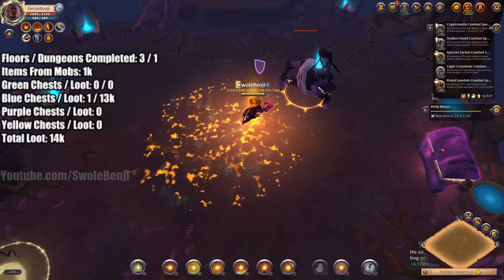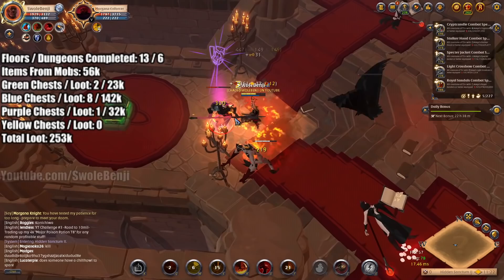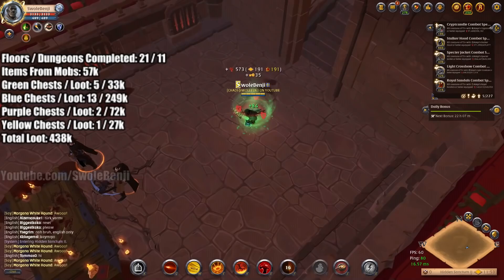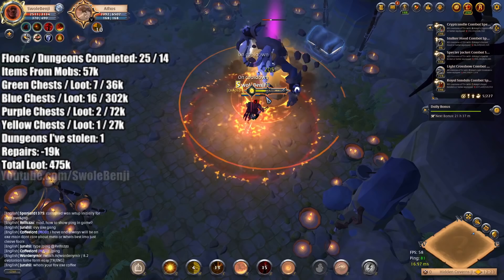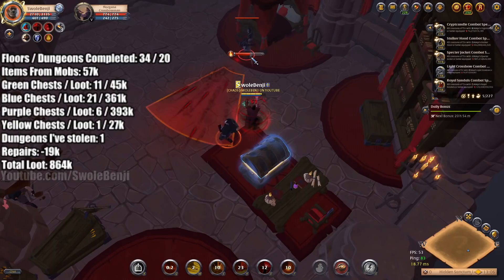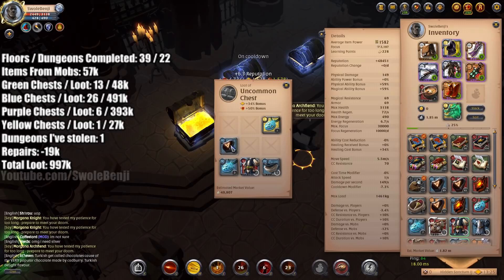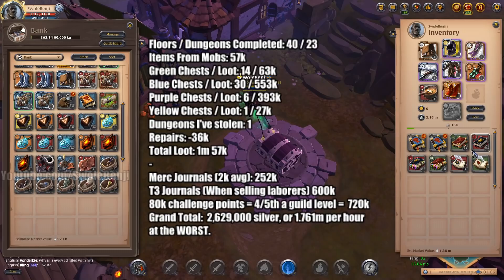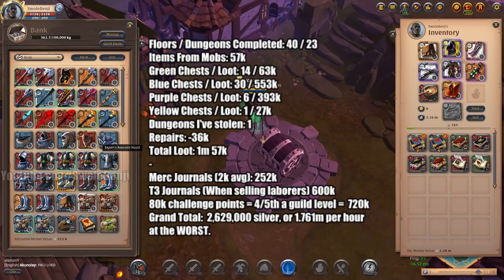The SAFEST Way To Progress Your Character! Albion Online Beginners Guide Money Making Secrets!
Albion Online Beginners guides usually tell players to do very risky activities that take lots of travel time and put the player at a high risk for a mediocre at best reward. Not me. Here I give you the mathematical best way to progress your character while being able to step away from the game and have zero risk. This method of making silver and faming up your character is much faster than running corrupted dungeons or doing PvP. If you don't own islands this is what you should be currently doing to fame up and get rich.

It took months of re-shoots to finally get this video out. I wanted to show the worst possible drops with no big ticket items. Most of the time you'll find faction capes, 6.2 and tier 7 loot that will make you lots of money. This shows none of those drops. Yes, this is faster than running corrupted dungeons or farming tier 8 zones.

Top donators:
Bursic: $500  (OMG!)
Valnak $250
Kelsipher  $172
Saud  $130
TheLexiphane  $75
James $60
Stad_ $50
GetGoodMate $22
MrDelDongo $20

Title: The SAFEST Way To Progress Your Character! Albion Online Beginners Guide Money Making Secrets!